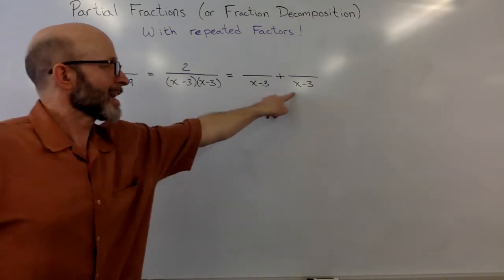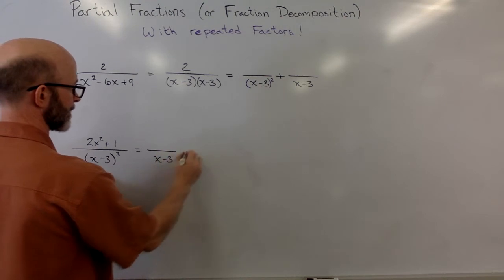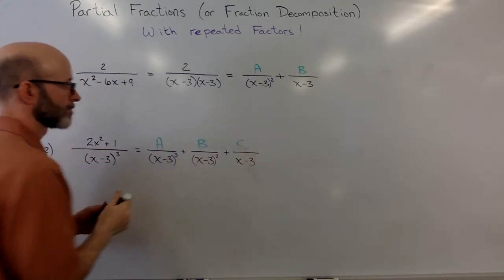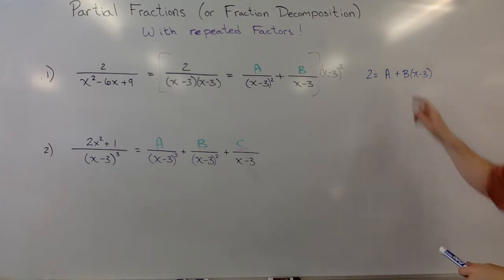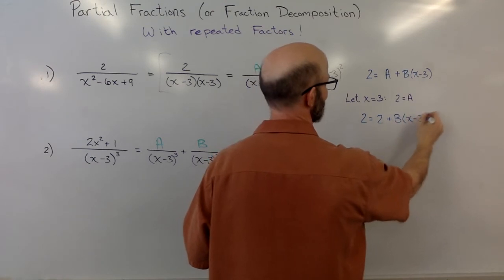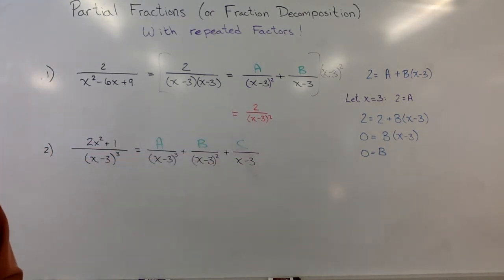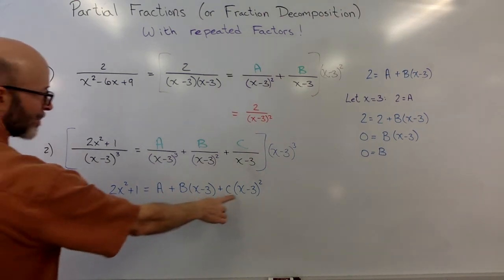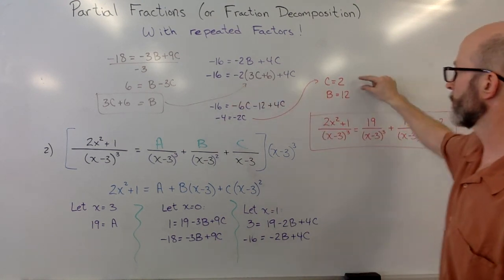Calc: Partial Fractions - repeated factors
Partial Fractions - repeated factors